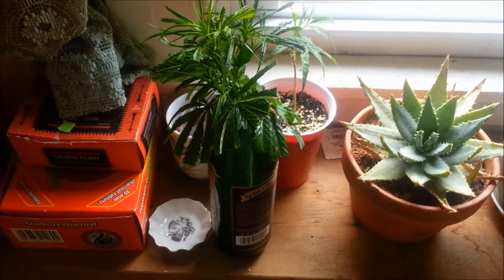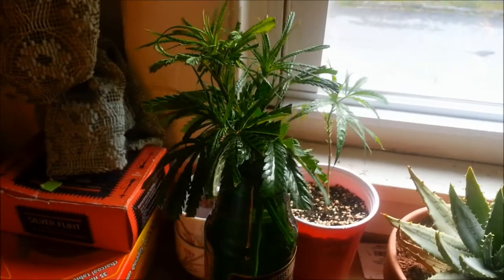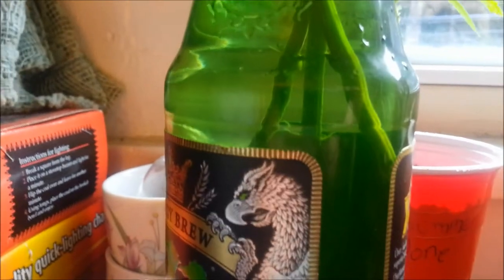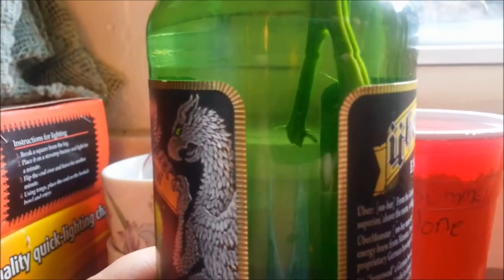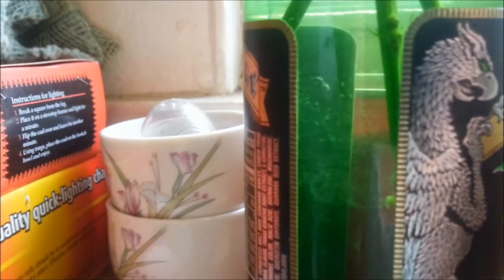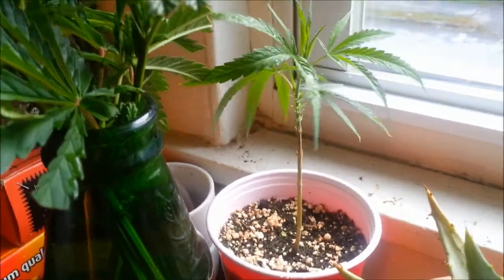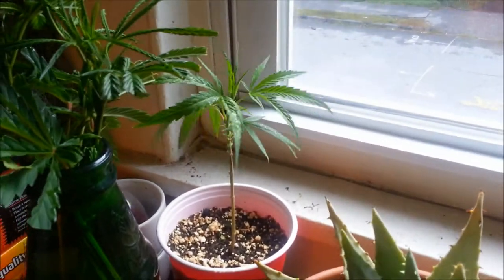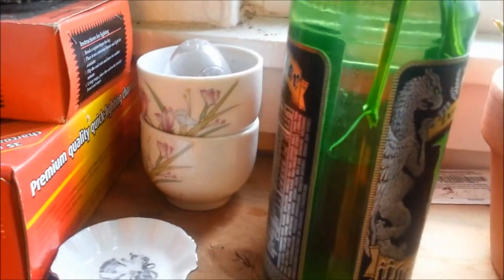How Mama does clones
I am fully aware there are faster ways...no need to comment to inform me of this :)